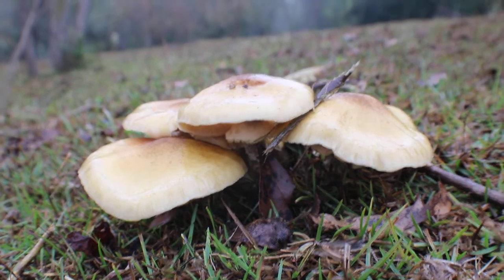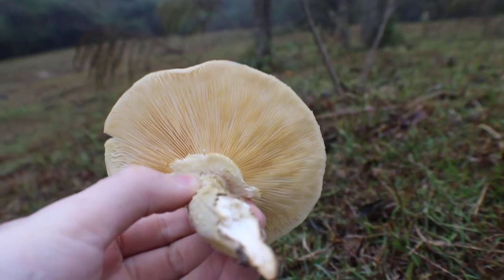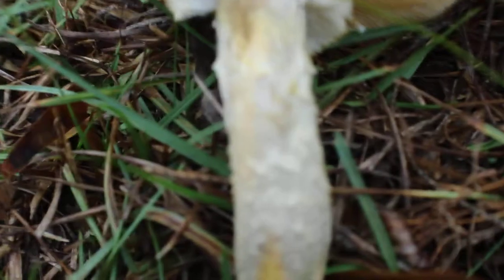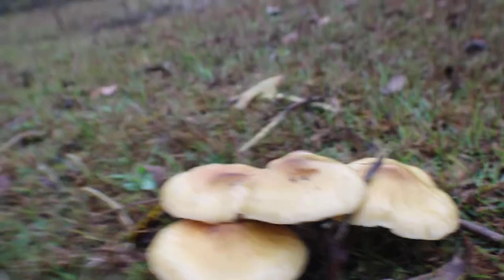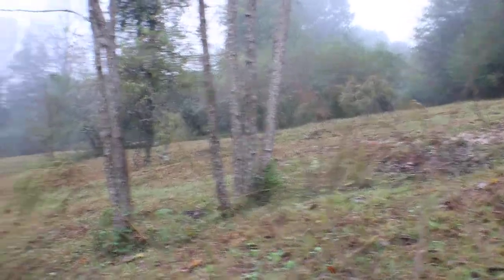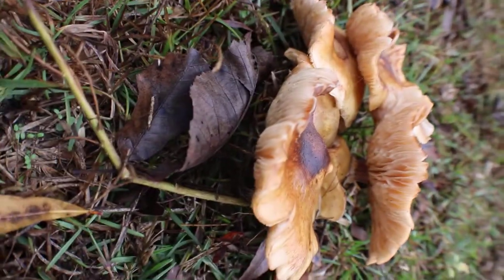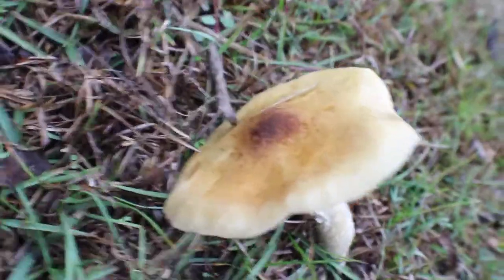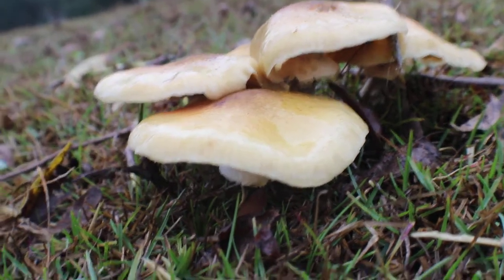Safron's Shorts #2: Honey Mushroom(Armillaria mellea)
Ignore me calling it an amanita in the beginning haha. Next vid will be a lot bigger. Hope you guys enjoy these two shorts to start off with.